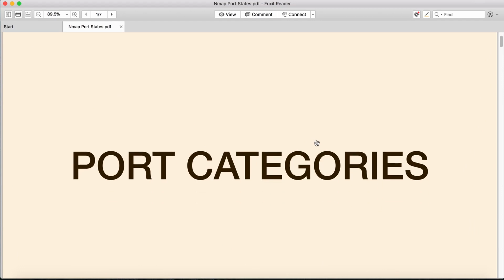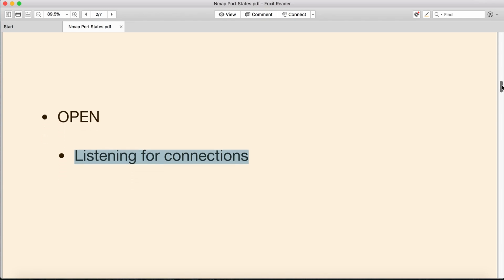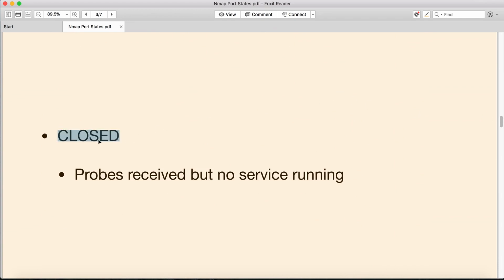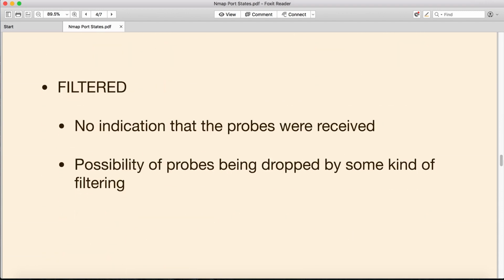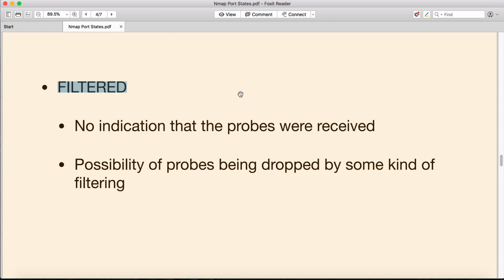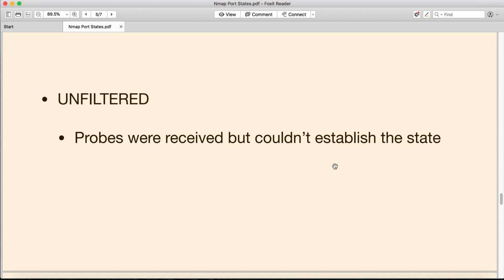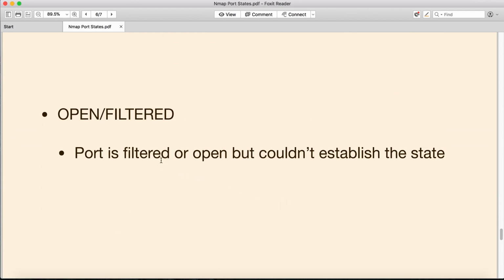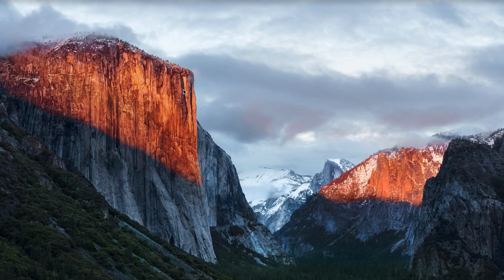Nmap - Port Categories Explained - Nmap for System Administrators and Pen Testers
This tutorial explains the different port states or categories of Nmap in detail.